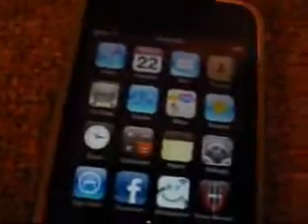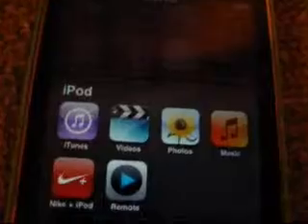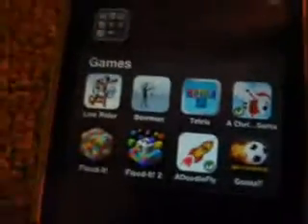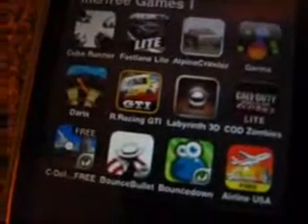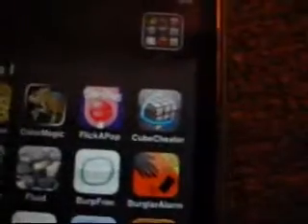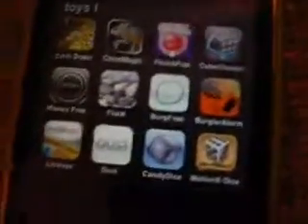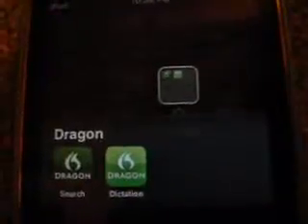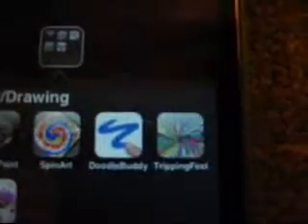What's on my iPod 6/22/10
"What is?" you ask?  Well watch this to find out!

LINKS:
Pizzscn blog: